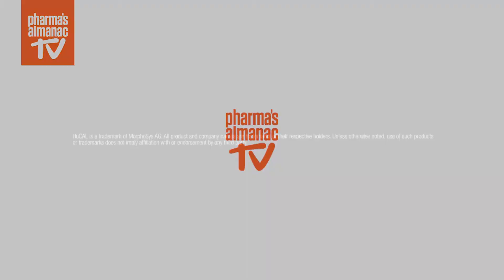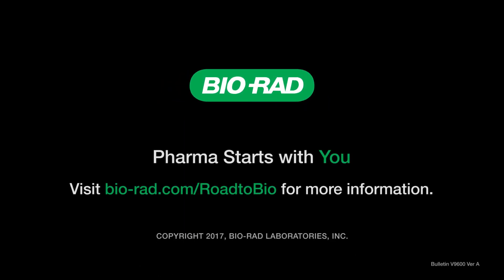Accelerating Discovery to Improve Lives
Biopharma companies are becoming much smarter in how they develop drugs, failing faster in order to move toward the right molecule with better data and more effective ways to share that data. Success includes a system-wide approach enabling all groups to communicate seamlessly with one another to drive efficiency.

Bio-Rad has partnered with Drug Discovery, Development, and Manufacturing researchers for over 60 years, delivering innovative solutions that support scientists with customizable workflows and providing research solutions that truly enable you to get to market faster with the right molecule while reducing downtime, errors, and waste.

Connect with Bio-Rad Online:
Follow Bio-Rad on Instagram: @BioRadLabs
Follow Bio-Rad on Snapchat: @BioRadLabs